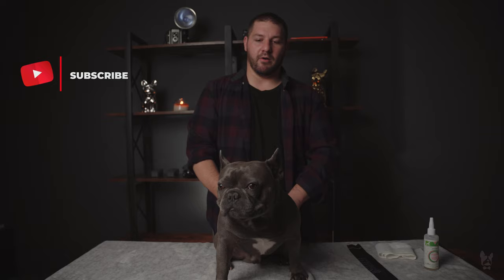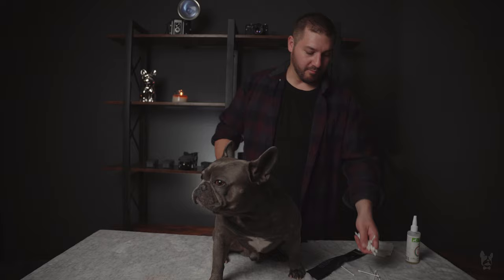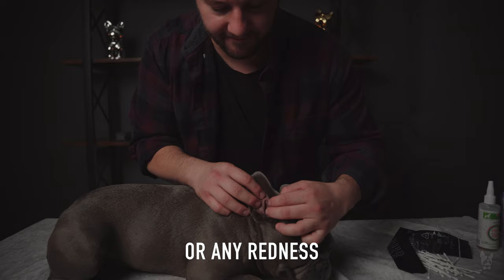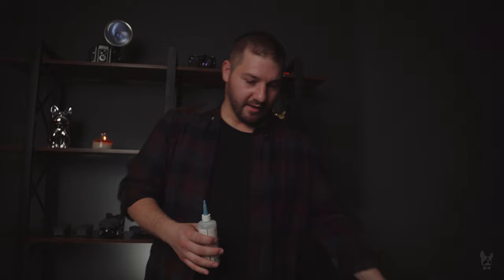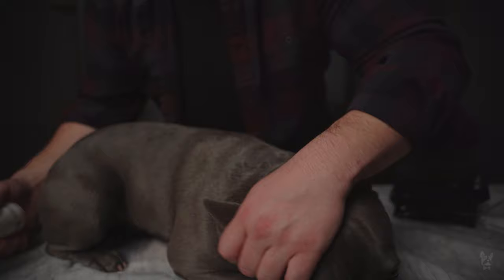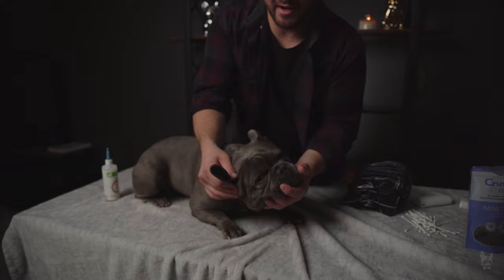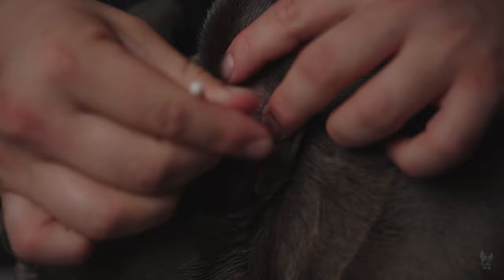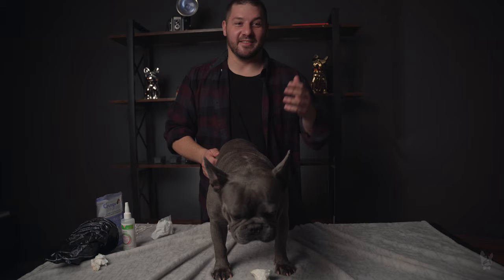How To Clean Your Frenchies Ears | French Bulldog | JUST A TIP TUESDAY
I have got so many comments and request to make a video on How to clean your Frenchies ears,  so by demand and request  I created this video just for you guys... the fans of this channel.

Cleaning your dog's ears is apart of basic dog maintenance and care.. also dog parenthood. It can be very intimidating for first time Frenchie owners. How often should you clean, what products should you use, how do you actually clean them. These are all very common questions by new pet owners.

In this video, I am going to demonstrate with Füli how I clean his ears and how much he is not a fan of it. But I am going to share some dog care tips throughout the video that is going to help you get prepared to cleaning your little batpigs ears.

HOW TO FIND A SITTER FOR WHEN YOU TRAVEL: shorturl.at/DOT59